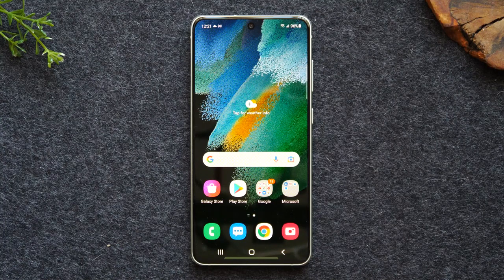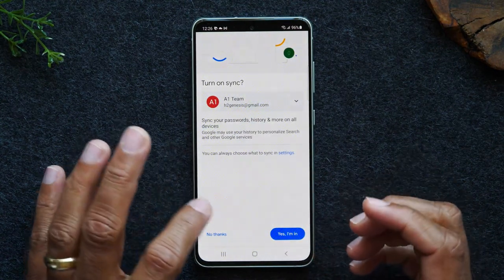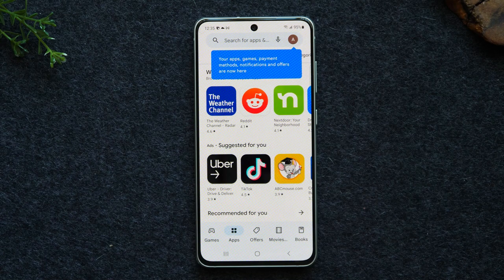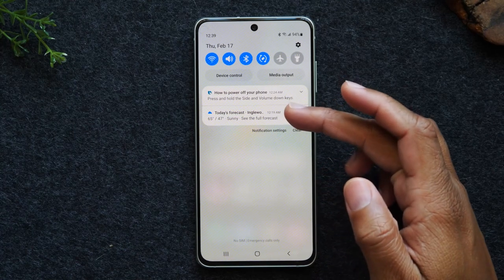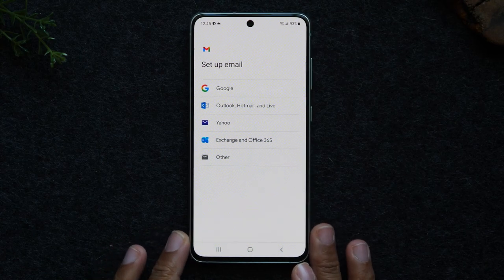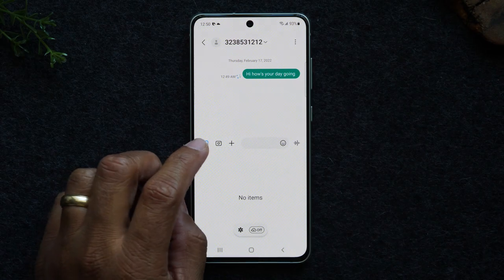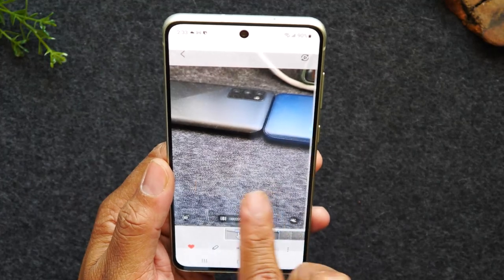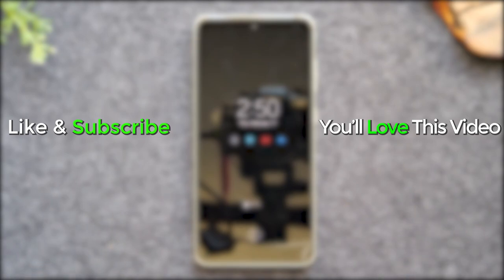Samsung Galaxy S21 FE for Beginners (Learn the Basics in Minutes)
✅Best Fast Wall Charger for this Phone
This video is a beginners guide and walk through of how to use the Samsung Galaxy S21 FE. It is a great video for first time smart phone users. Learn how to make calls, send text messages, download apps, navigate the home screen, and much more!

*Video Timeline (Chapters)*
00:00 - Intro
00:48 - Button Layout & How to Power On & Off the Phone
03:58 - Screen Navigation Walkthrough
06:54 - How to Download Apps
12:17 - The Notification Panel (How to Connect to Wifi & Bluetooth and more)
17:50 - How to Add Your Email Accounts
21:15 - How to Make Calls and How to Send Text Messages (and pictures)
24:08 - How to Use the Camera (take a picture or record a video)
29:22 - How to Save a Number in the Phone as a Contact

[Description Tags]
S21 FE
S21 FE Samsung
Samsung S21 FE
How to Use for Beginners
How to Use Samsung S21 FE
Samsung S21 FE Manuel
galaxy s21 fe for dummies
samsung galaxy s21 fe for dummies
galaxy s21 fe beginners walkthrough